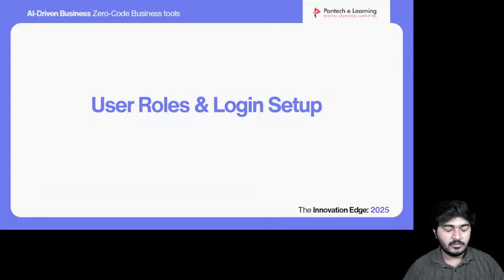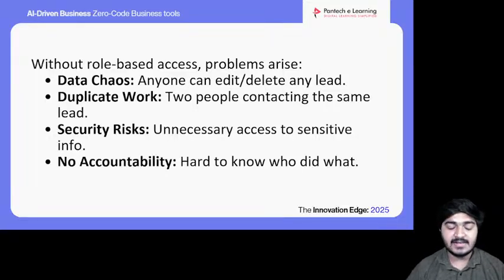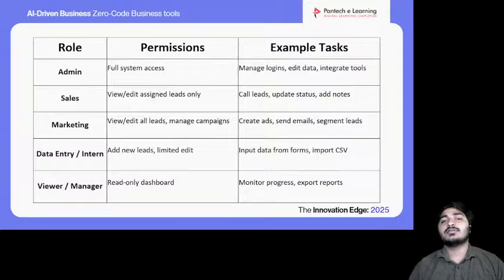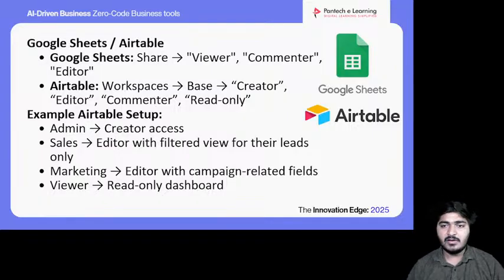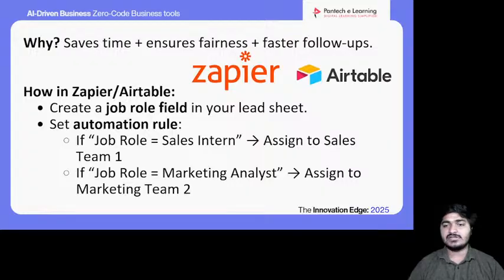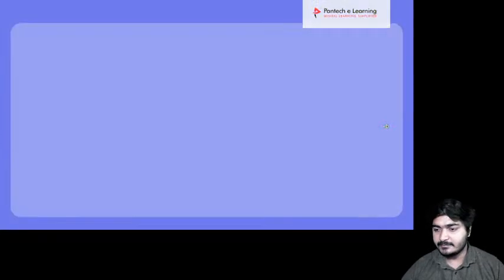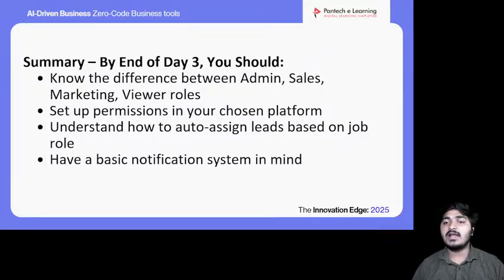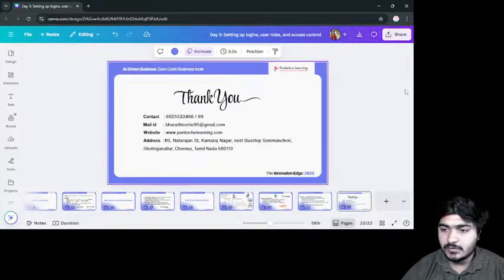Day 3: Setting up logins, user roles, and access control | Pantech e Learning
🚀 30-Day Masterclass: Lead Management + AI Tools 🚀

Transform the way you capture, track, and convert leads — while harnessing the power of AI to automate and supercharge your business growth.

This masterclass will help you organize leads, optimize campaigns, and grow faster with AI.

If you are interested to convert this Live Masterclass program into Certified 1 Month Internship Program. In this Internship you will get,
1. All 30 Days Recording Sessions
2. All 30 days Presentations
3. 4+ Exclusive Projects Codes (Download)
4. VIP Community Group(For Doubts and Internship Updates)
5. IETE - Internship Confirmation Letter
6. 180 Days of LMS Course Access
7. ASSIGNMENTS | Tasks
8. Internship Certificate
9. Internship Report

Week 1: Foundation & Setup
- Day 1: Introduction to lead data management & business goals
- Day 2: Overview of online business tools (CRMs, spreadsheets, automation platforms)
- Day 3: Setting up logins, user roles, and access control
- Day 4: Creating master data sheets with multiple combinations for job roles
- Day 5: Lead syncing strategies (APIs, Google Sheets, CRM integrations)
- Day 6–7: Hands-on setup: sample dashboard, user logins, data input process

Week 2: Data Intelligence & Dashboards
- Day 8: Designing multi-role dashboards (Sales, Marketing, Management)
- Day 9: Status indicators, notifications & real-time alerts
- Day 10: Upload/download workflows with permissions
- Day 11–12: Data hygiene, deduplication & validation techniques
- Day 13–14: Analytics basics: trend analysis, conversion tracking, funnel metrics

Week 3: AI-Powered Content Creation & Campaigns
- Day 15: Creating AI-generated ad content (text, images, video scripts)
- Day 16: Crafting email copy, WhatsApp campaigns & drip sequences
- Day 17: AI tools for social media posts (LinkedIn, Instagram, Meta ads)
- Day 18: Event promotion campaigns (timelines, creatives, messaging)
- Day 19: Automating discount & sale campaigns using AI insights
- Day 20–21: Group project: Build and launch a multi-channel mock campaign

Week 4: Optimization, Testing & Launch
- Day 22: A/B testing strategies for content & campaigns
- Day 23: Lead nurturing workflows, tagging & segmentation
- Day 24: Real-time monitoring & AI suggestions for engagement
- Day 25–26: Feedback loops: survey creation & team collaboration
- Day 27: Preparing reports and business presentations
- Day 28–29: Final integration checks: sync tests, dashboard review
- Day 30: Showcase Day — participant demos & deployment celebration

Happy Learning! 😃